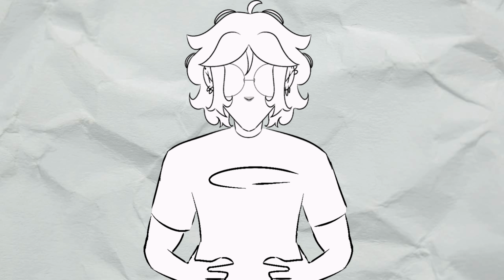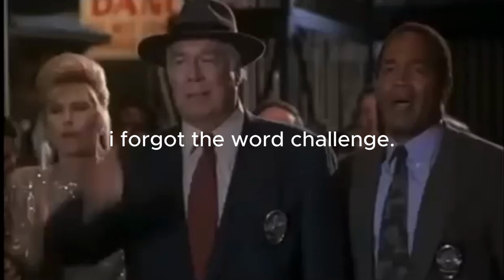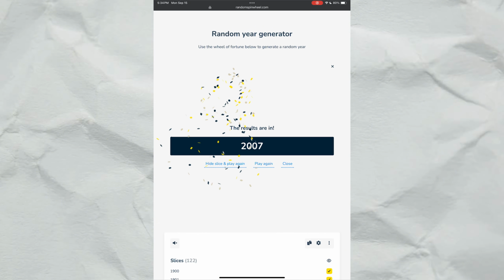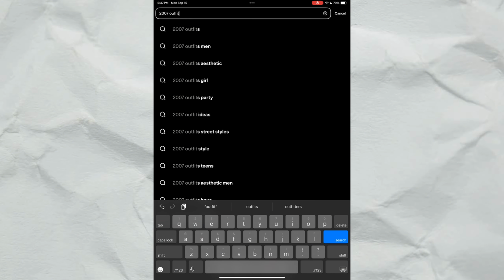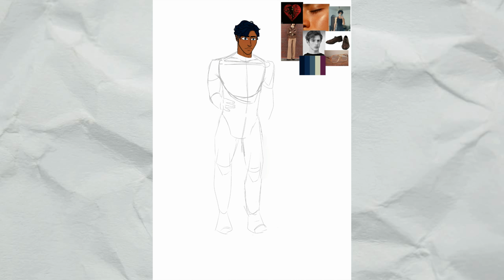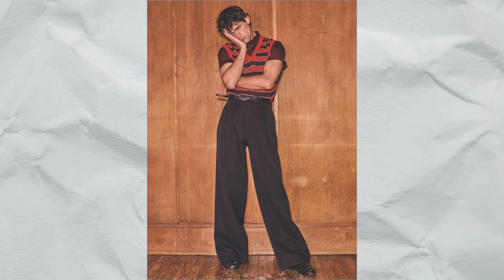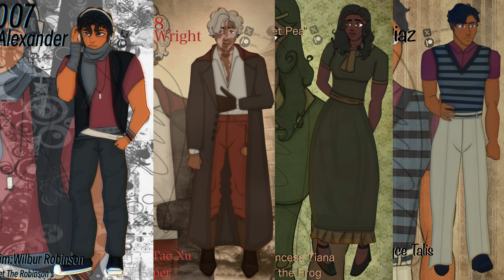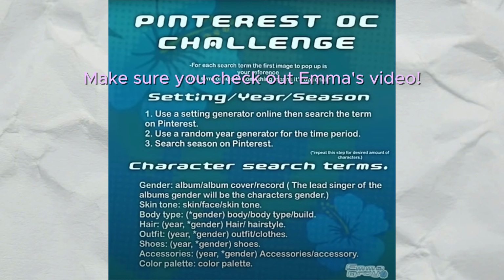Pinterest Oc Challenge (i love them sm)